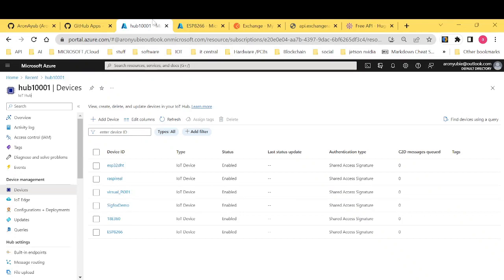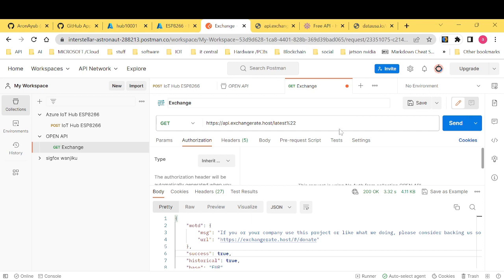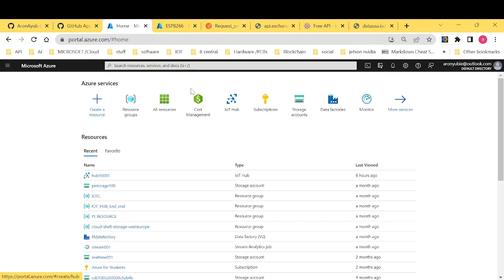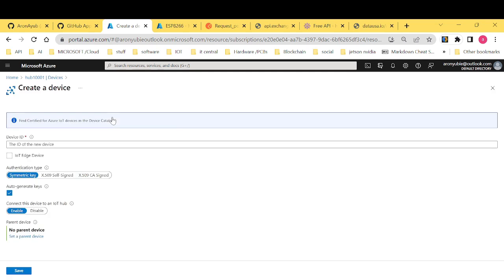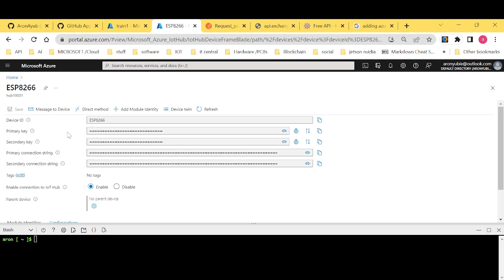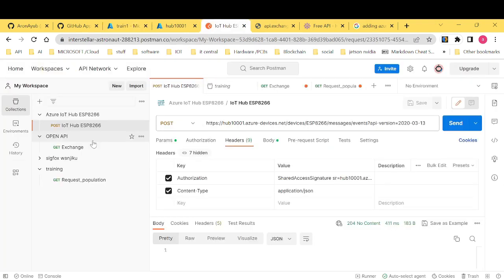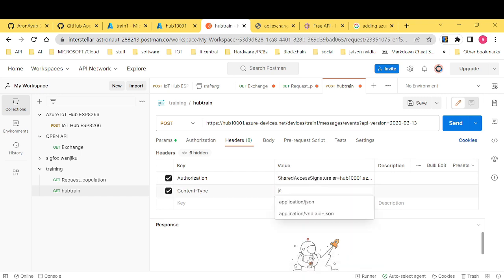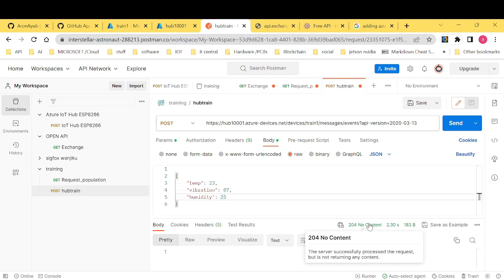Send an Event to IoT hub Device using REST API and request in POSTMAN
Welcome to our comprehensive guide on Azure IoT Hub device authentication and sending events using REST API and POSTMAN ! In this video, we dive into the 2 essential authentication methods: Shared Access Key, Shared Access Signature.

Learn how to secure your IoT devices and establish a secure connection to Azure IoT Hub using the Shared Access Key authentication method. Discover how to generate and manage the keys required for device authentication, ensuring the integrity and confidentiality of your data. We'll also explore the power of Shared Access Signature (SAS) authentication, enabling fine-grained access control and time-limited permissions. Additionally, we'll walk you through the process of sending an event using the REST API. You'll understand how to leverage tools like POSTMAN to craft and execute HTTP requests, sending data from your device to the Azure IoT Hub. Join me as I demystify the concepts, provide step-by-step demonstrations, and equip you with the knowledge and skills to secure your IoT devices and integrate them with Azure IoT Hub seamlessly.

Install az CLI extensions: az extension add –name azure-cli-iot-ext
To generate Shared Access Signature:
az iot hub generate-sas-token --hub-name  xxxx --device-id xxxx --policy-name specifypolicy